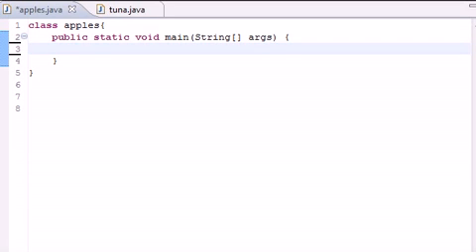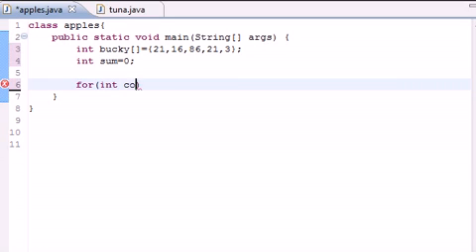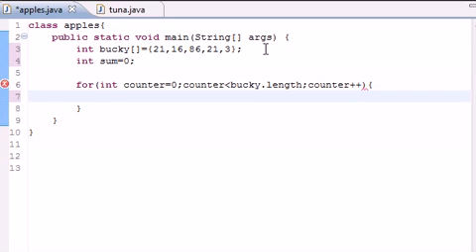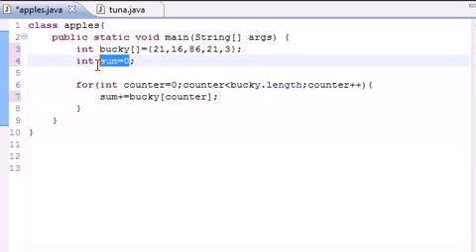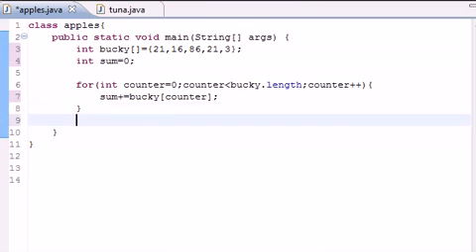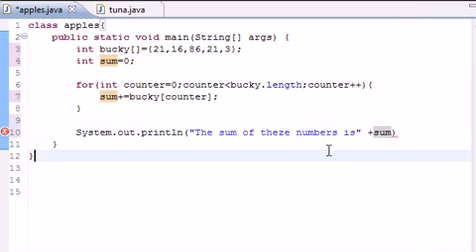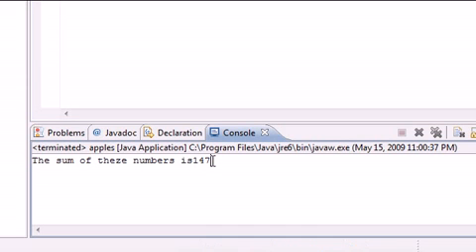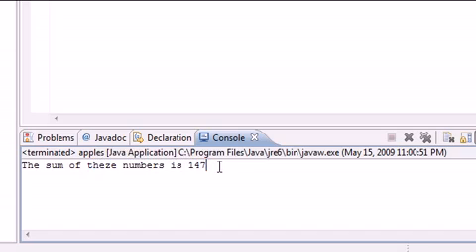Java Programming Tutorial - 29 - Summing Elements of Arrays